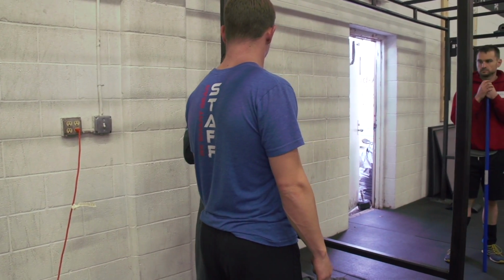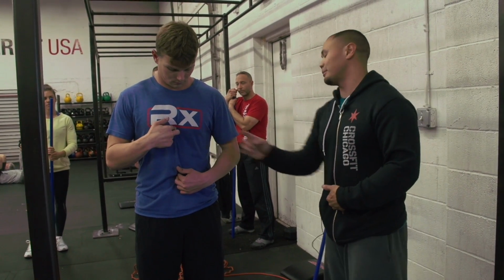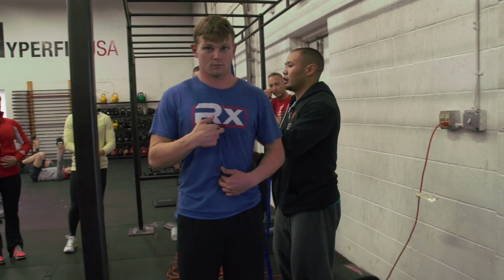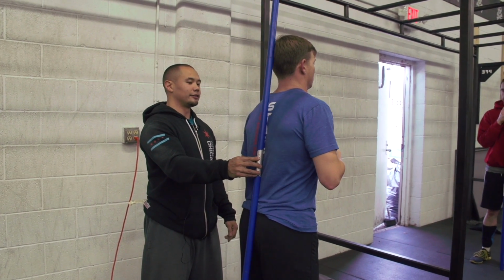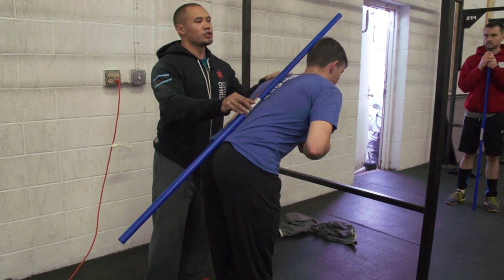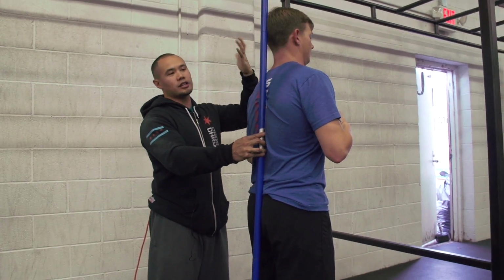HyperFit USA Training Camp: Hip Hinge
HyperFit USA home of CrossFit Ann Arbor